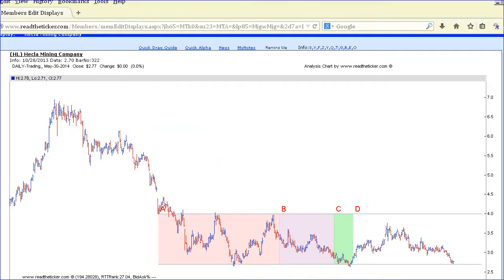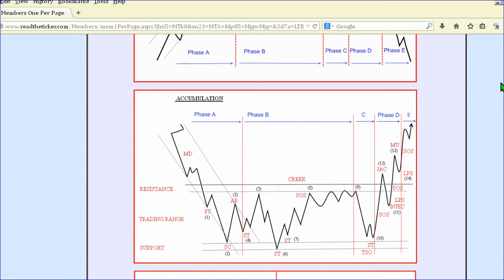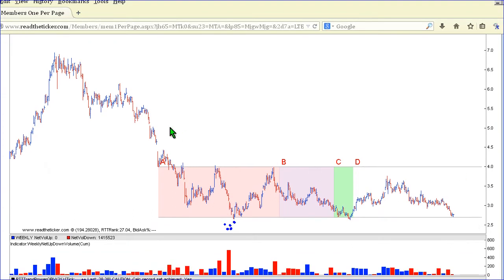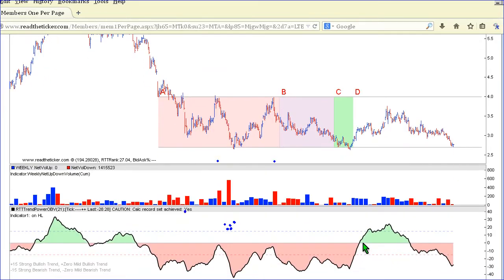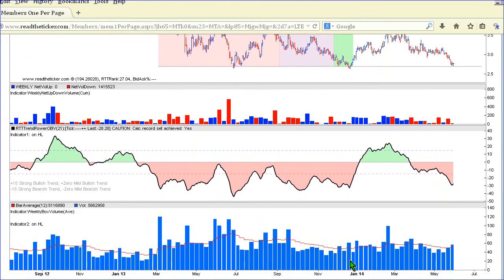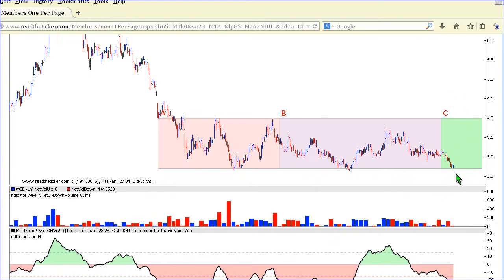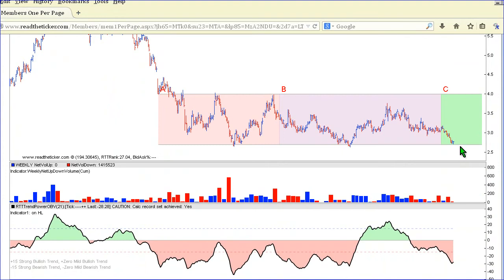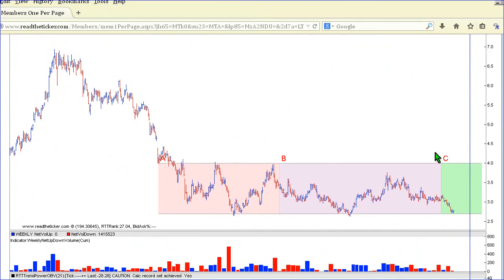Real Time Richard Wyckoff Accumulation